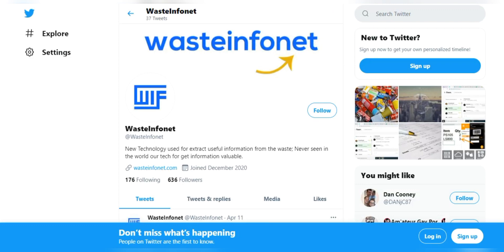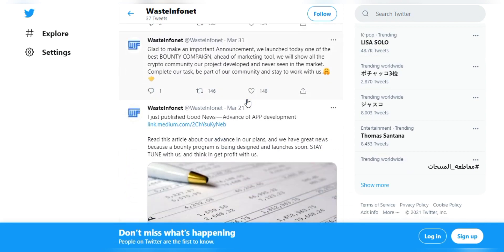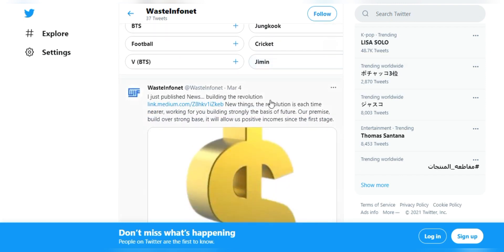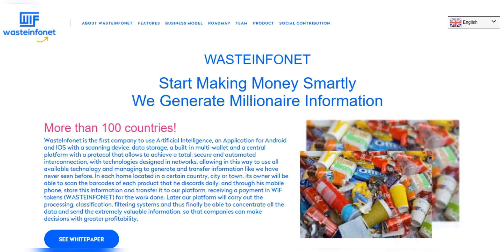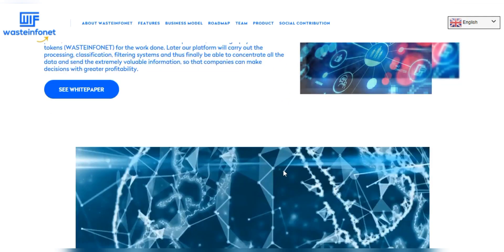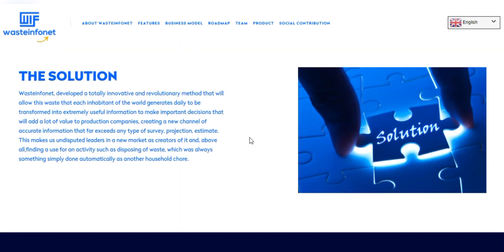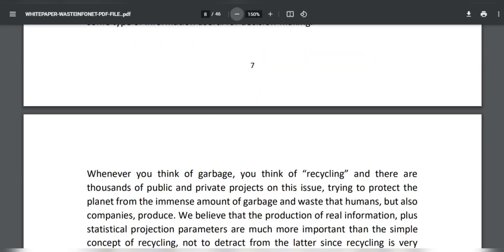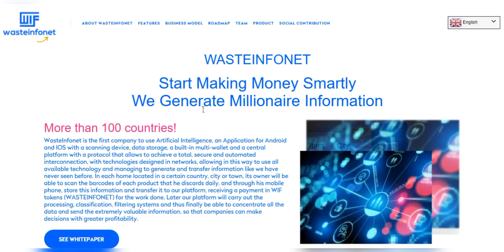How efficiently WasteInfoNet works!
Forum Username: oscarclows
Telegram Username: @oscarclows
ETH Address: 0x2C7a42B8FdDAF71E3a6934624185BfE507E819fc